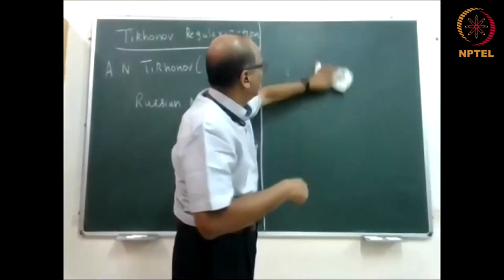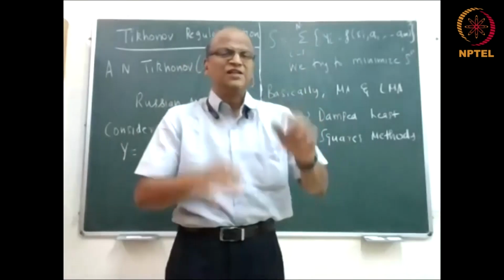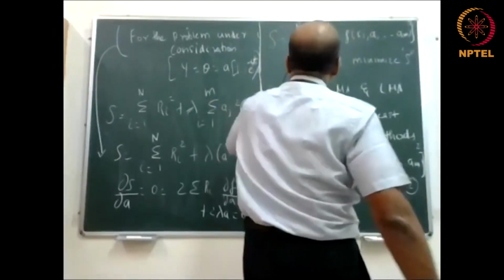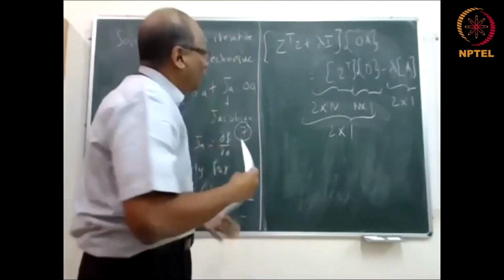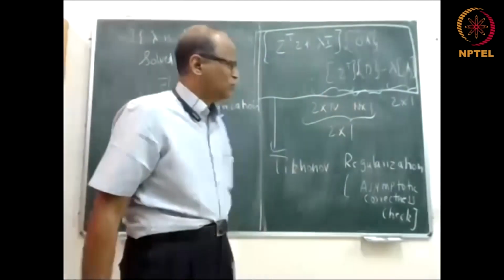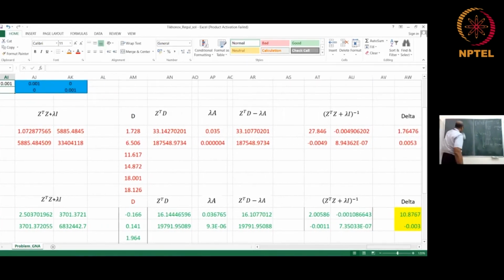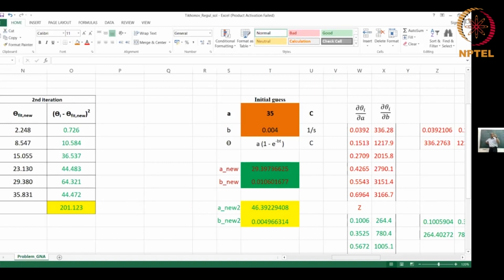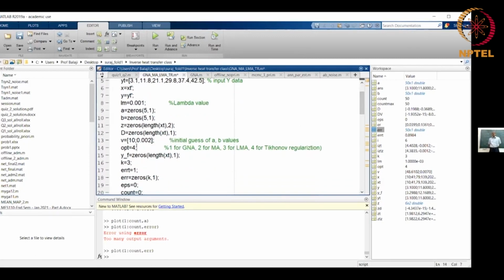Lec 23: Tikhonov regularization